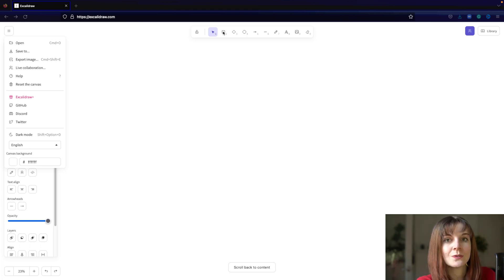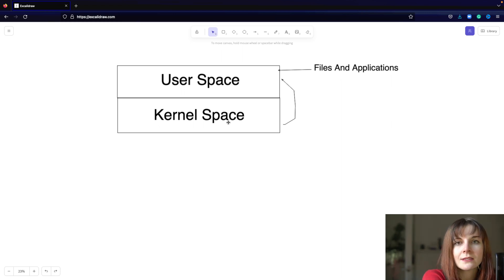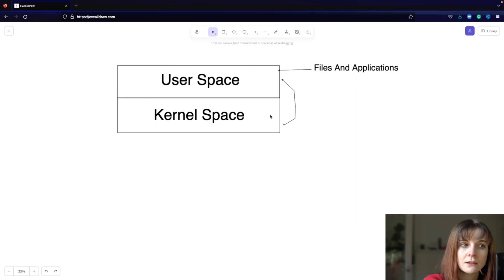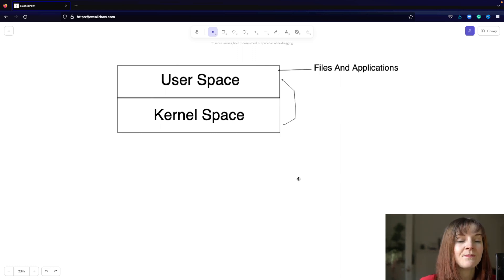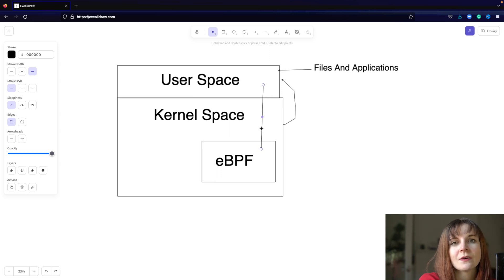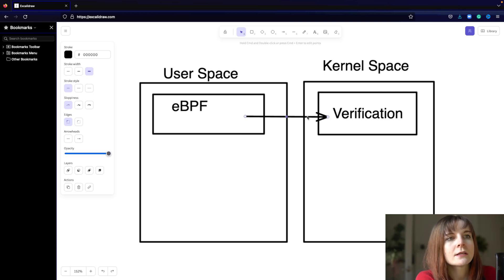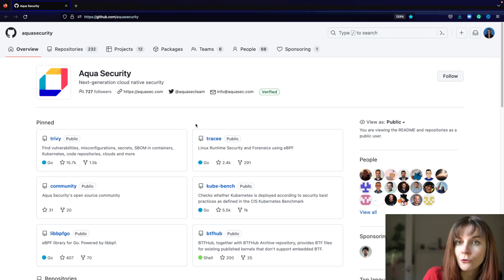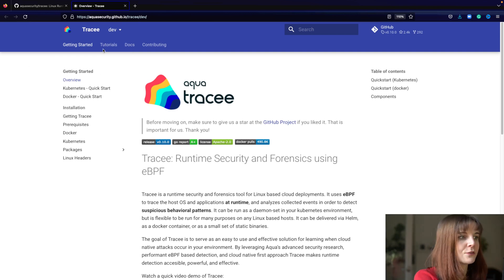Introduction to eBPF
This video offers a little introduction to eBPF since I will be looking more at the technology and related tools in future videos.

⏱️Timestamps⏱️
00:00 - Intro
01:03 - Linux Kernel fundamentals
04:00 - Introduction to eBPF
08:05 - eBPF in the cloud native space
10:01 - Outro